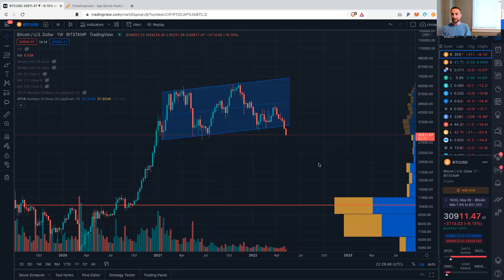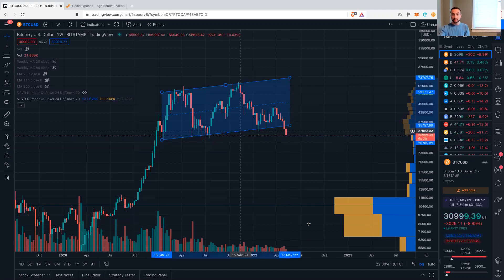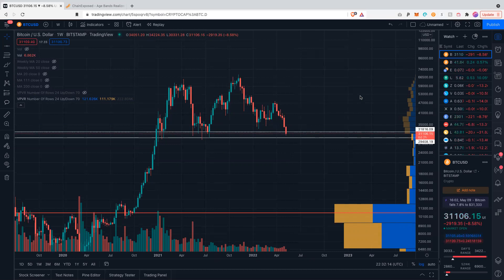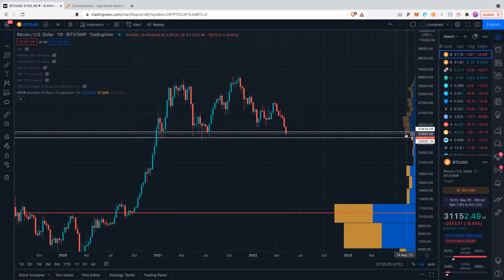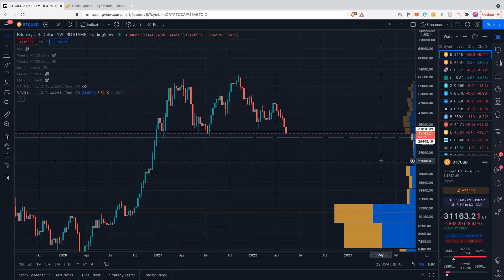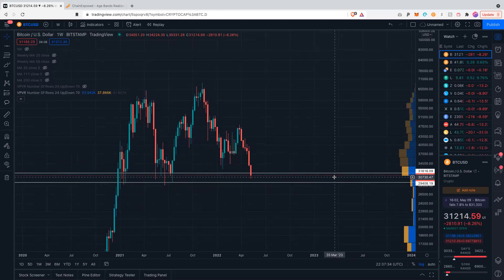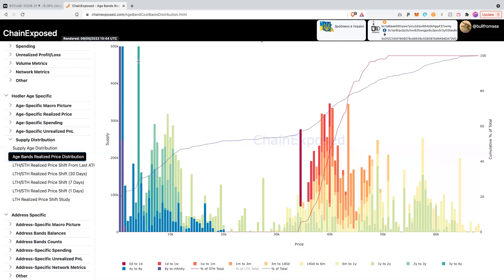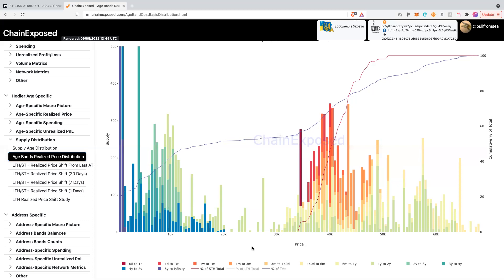Bitcoin ($BTC) Support Levels to Watch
Bitcoin just lost a critical support level and is now hanging on by a thread. In this video, I look at two indicators that can help us identify potential support levels if $29k is lost.